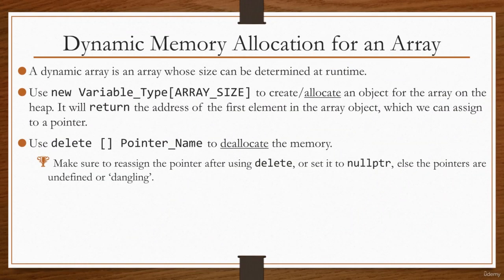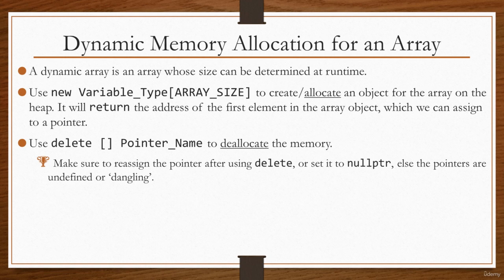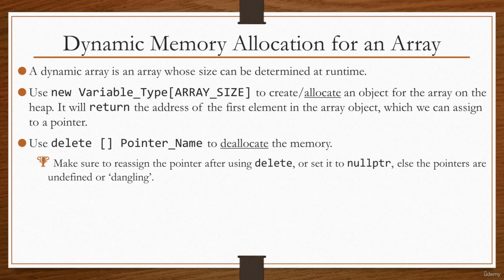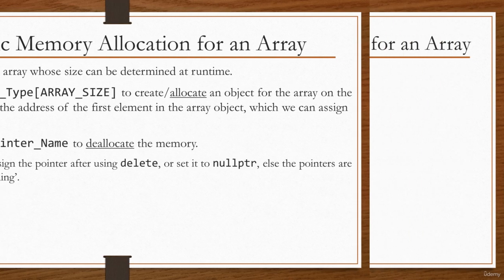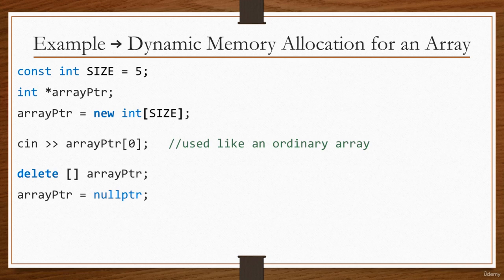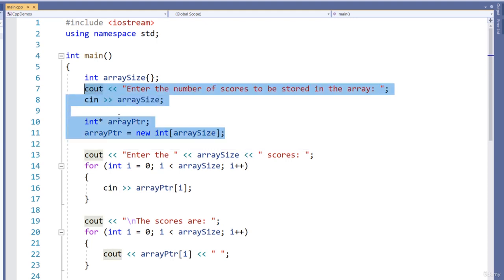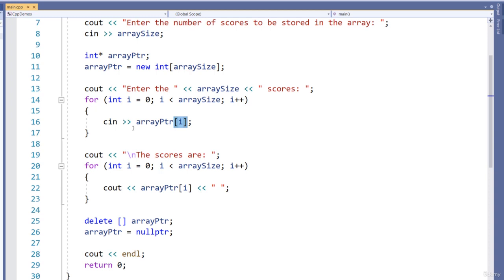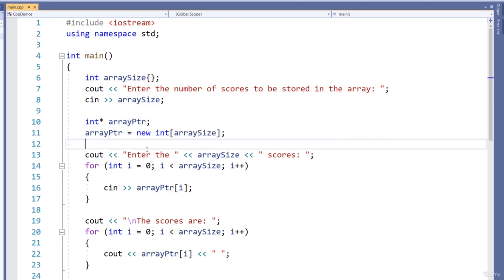17 Dynamic Arrays